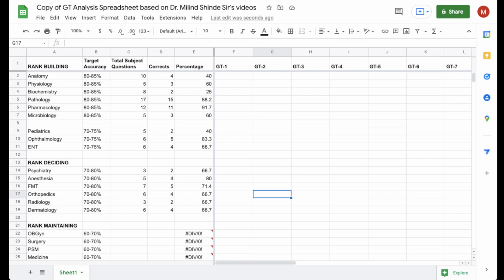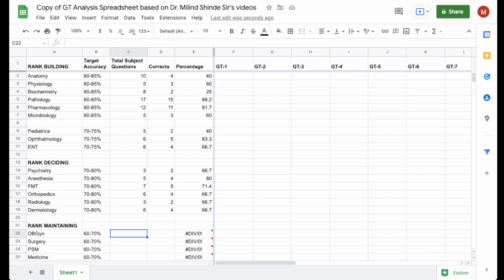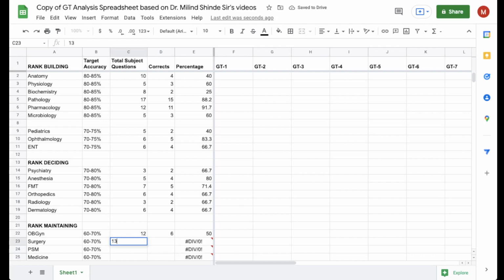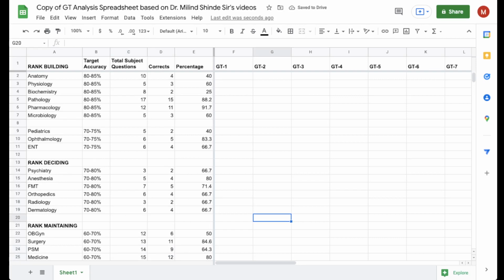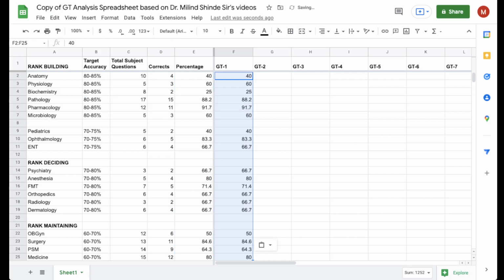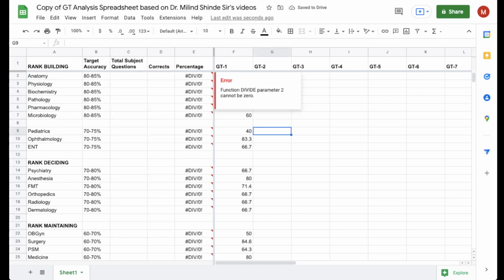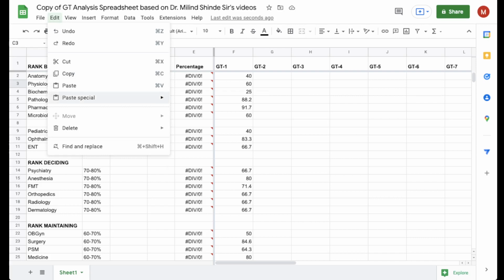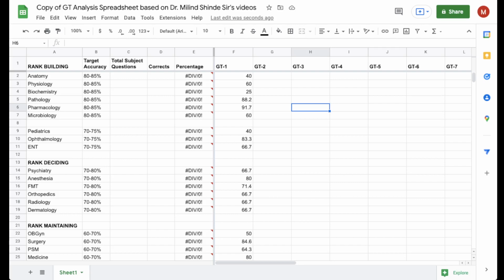Grand Test Analysis Spreadsheet for NEET-PG/INICET/FMGE || On Maintenance will be back soon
This' based on the analytics from Dr. Milind Shinde Sir's video:
A huge huge shout out to him for being such an awesome mentor to all of us!

I made this since I'm giving GTs on different platforms and wanted everything in one place with targets for each subject. Thought I'd share it with you all as well *insert heart*